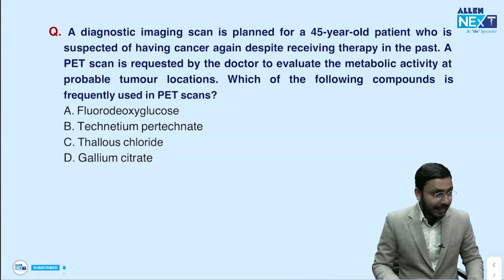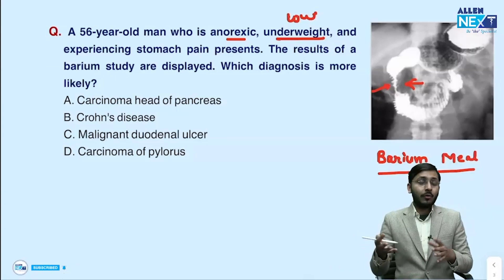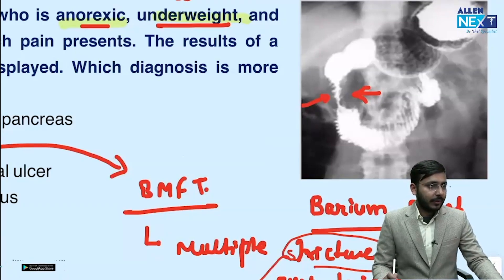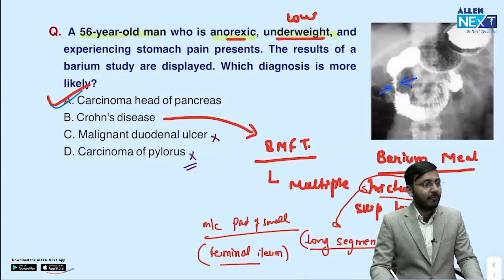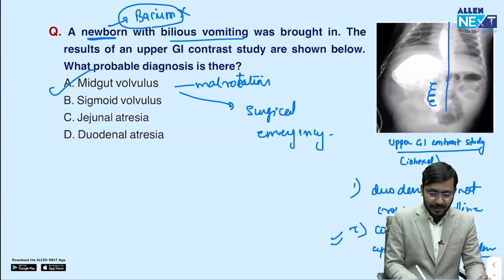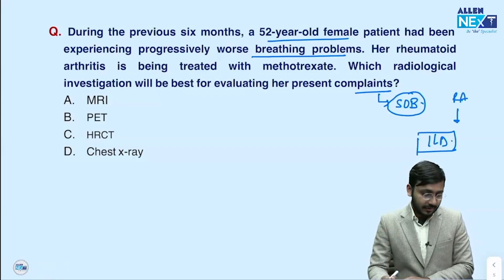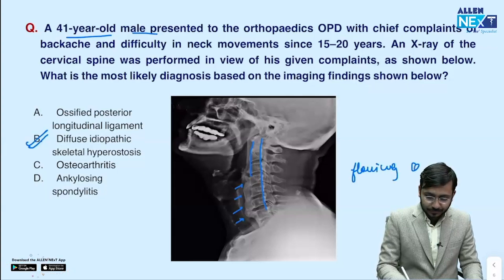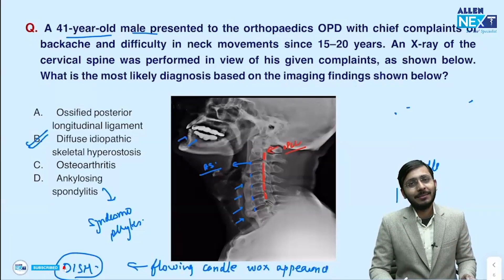NEET PG & INI-CET | CBoT - 4 | LIVE Discussion | Radiology | Dr. Rishabh Jain | ALLEN NExT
CBoT-4 attend kiya kya? 🧐

We hope the CBoT-4 Part 2 gave you a major boost 🚀 in preparing for the upcoming medical PG exams.

Have no regrets! 🥳 We’re premiering the entire session on our 💥 YouTube Channel.

Premiering on ▶️ ALLEN NExT’s YouTube Channel!

This Valuable Session 🔥 offers:
➡️ Solutions backed by in-depth explanations
➡️ Detailed breakdown of answers with relevance & importance
➡️ Doubt clarification with our Esteemed Faculties